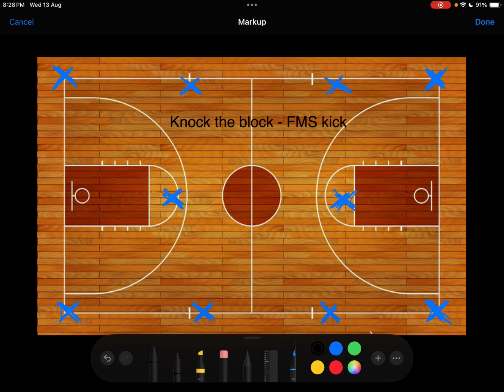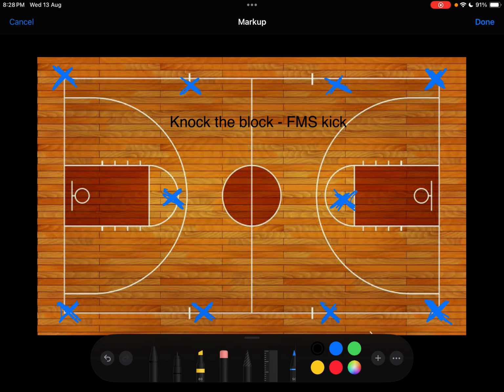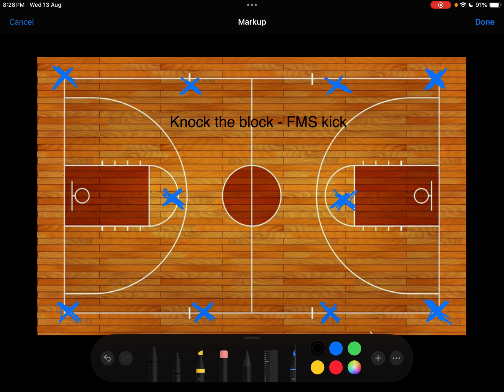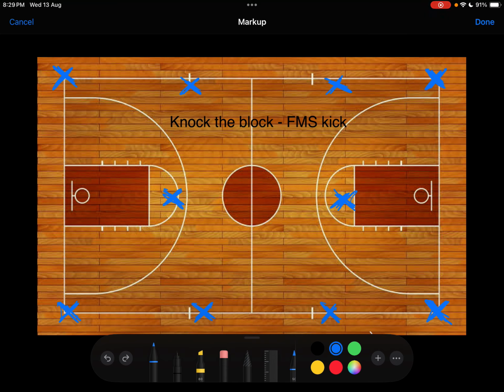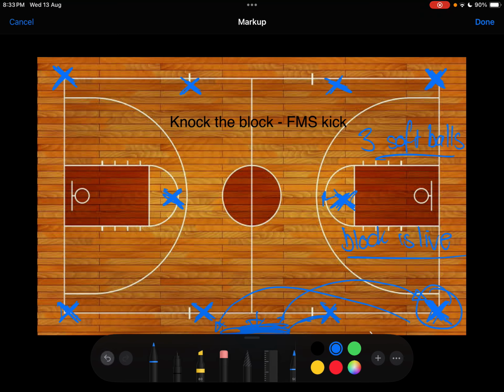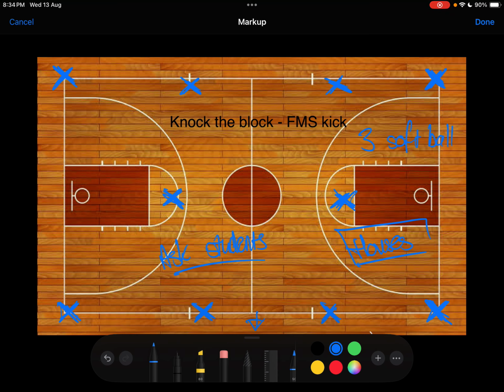Knock the Block - FMS Kick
Here is my game of Knock the Block
Shout out to Nancy and Altona Green PS for teaching me this game!

You will need:
- 10 Blocks (can play with more if you would like)
- At least 3 dodgeballs (can use more - 3 is a good starting point)
- At least 15 students (could play with less if you have less blocks in)

Hope you enjoy playing!

Never Stop Playing!